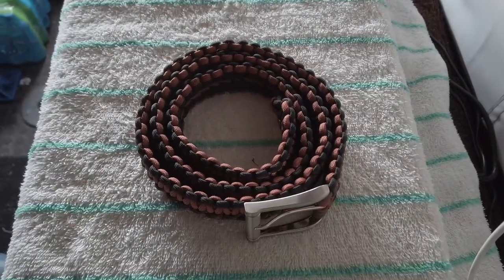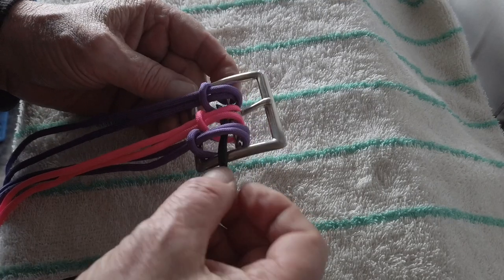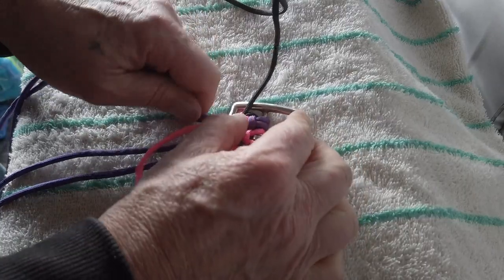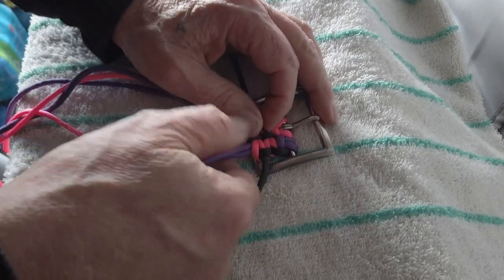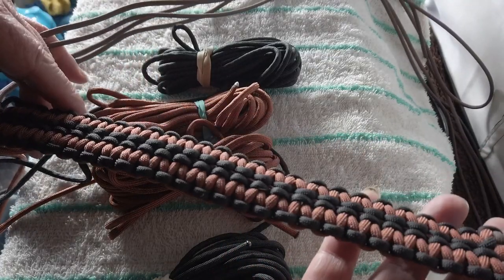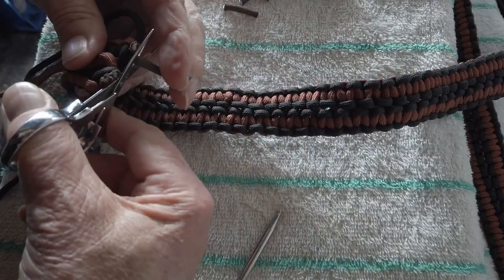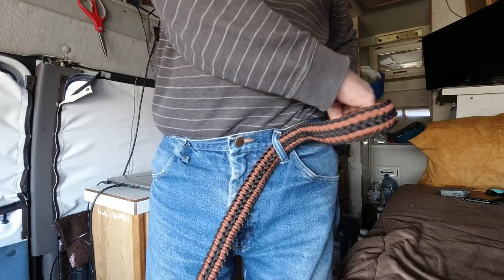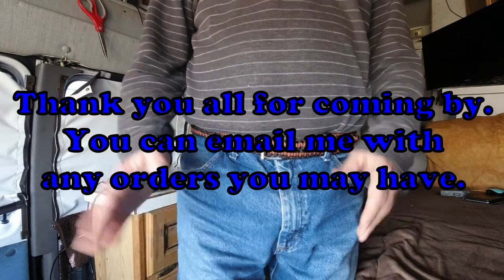Paracord belt double cobra weave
I decided to make a new paracord belt for myself.
It's black and bronze, suggested by Dave of ghetto van adventures.
Love this one, and I'm liking the colors.

T1B4C7